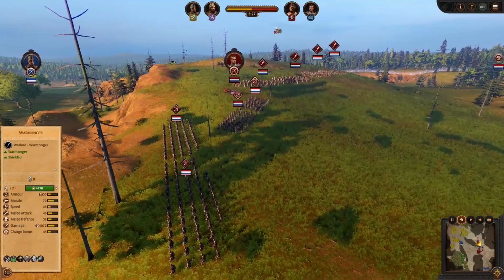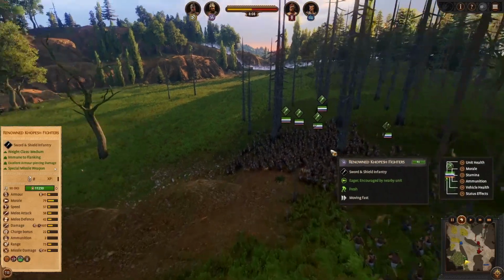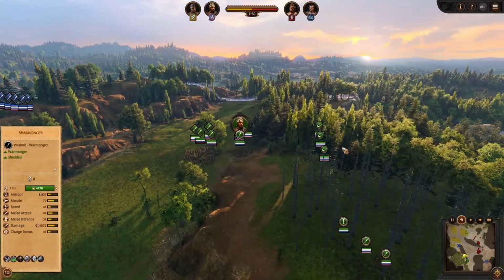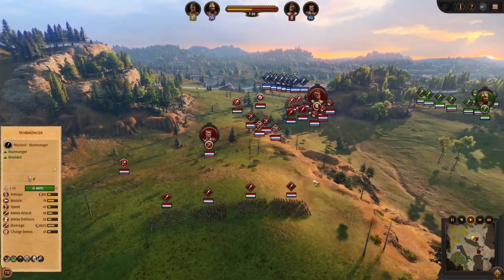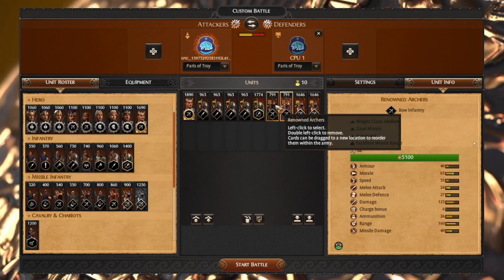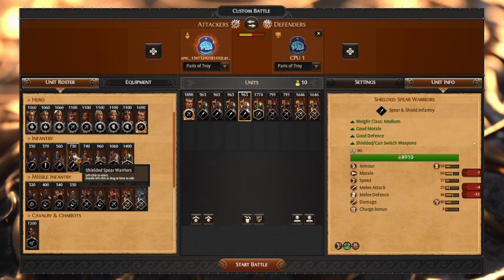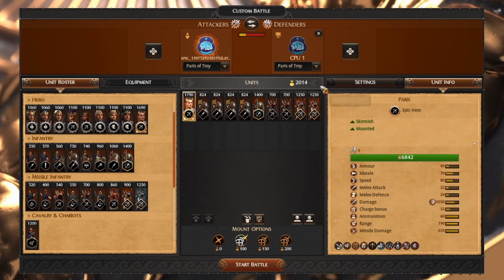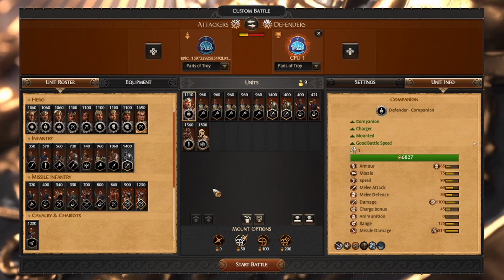Troy Multiplayer Battle #12 - A Perfect Ambush 2v2 multiplayer beta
Death and I pull off the greatest ambush I have ever seen in a total war game. Phthia didn't have a chance and was dead in less than a minute.